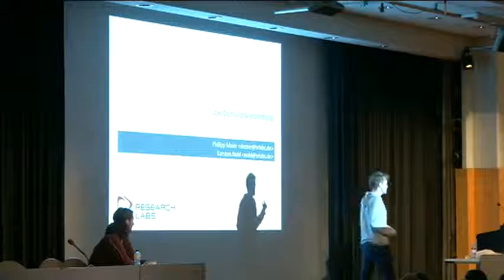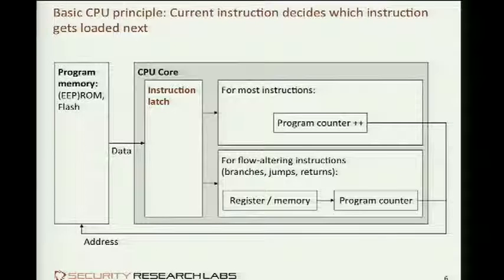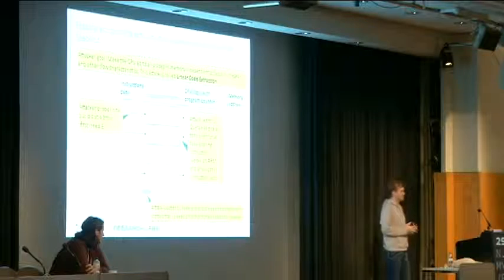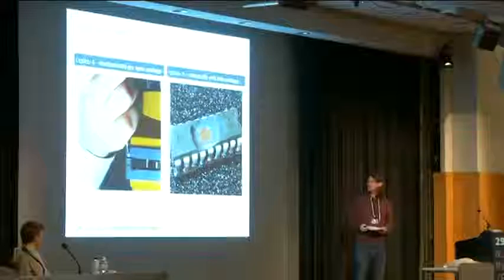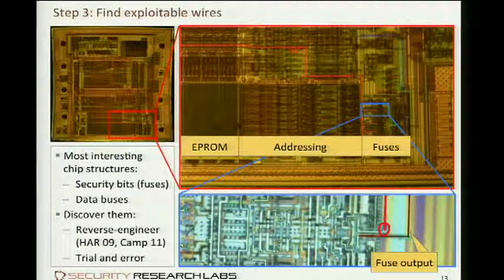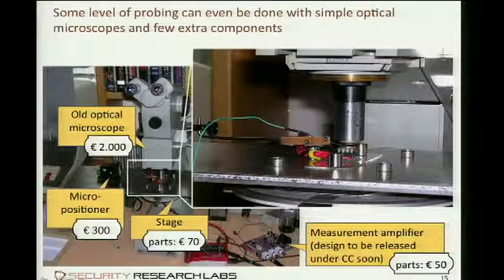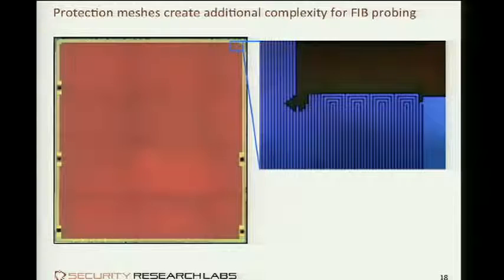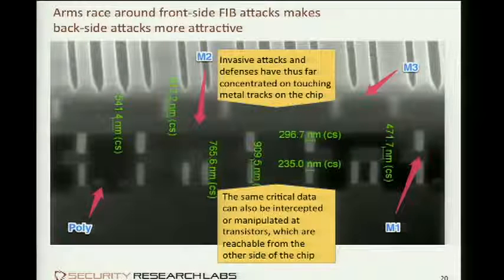29C3 Low Cost Chip Microprobing EN)